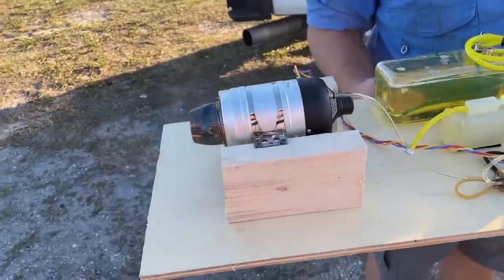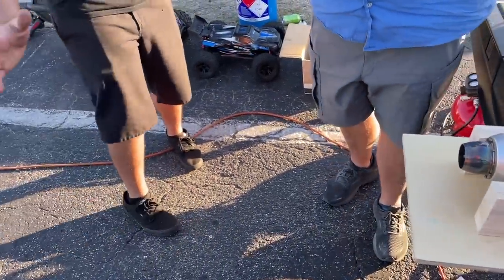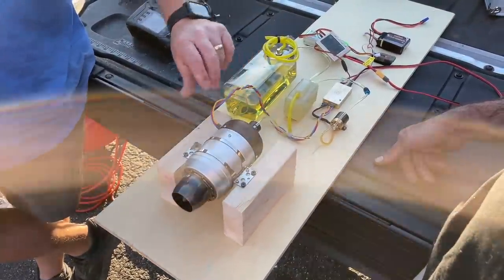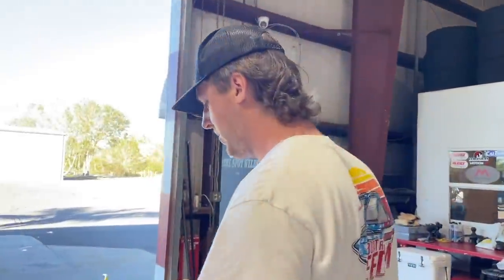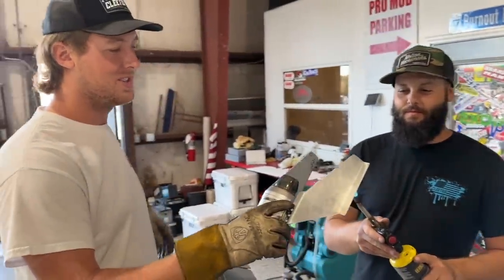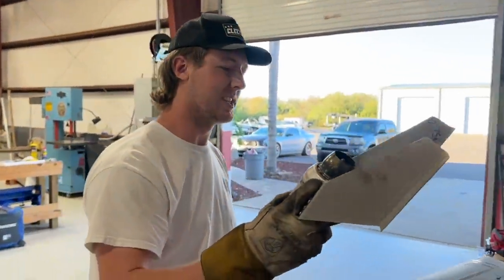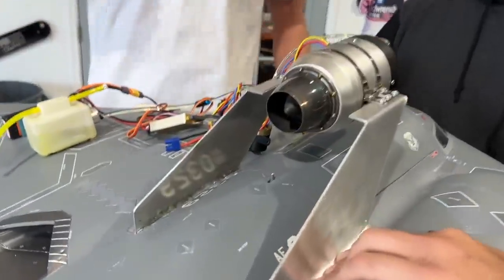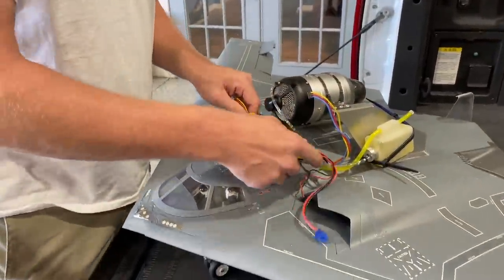I Added A Super Powerful Jet Engine To My GIANT B2 Bomber... Is It Gonna Work???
The B2 bomber wasn't fast enough for me... so this mini turbine should do the trick! It puts out some SERIOUS thrust for its size!